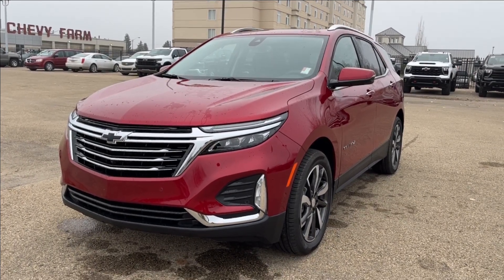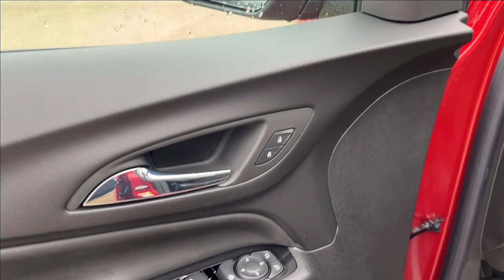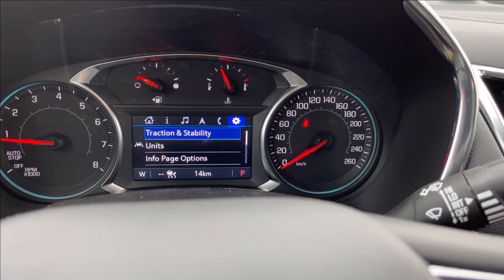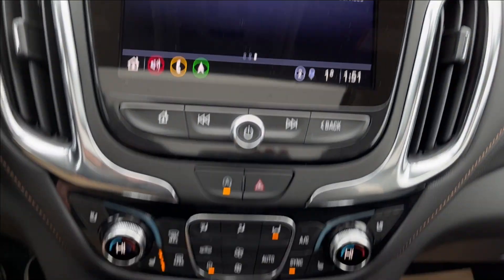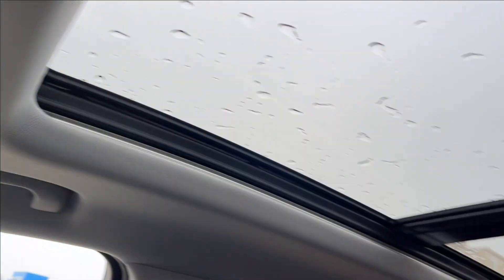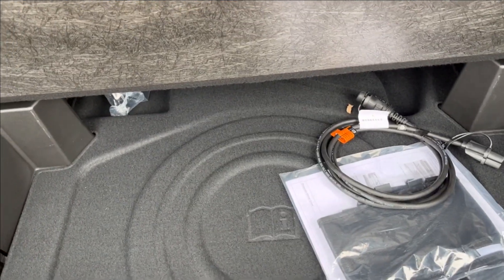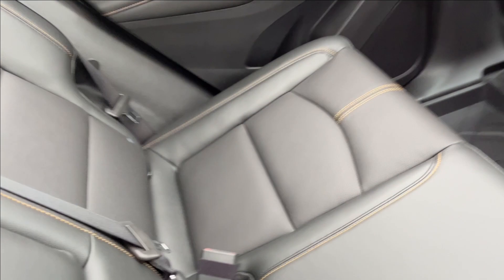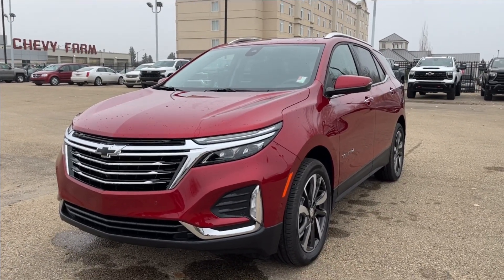2024 Chevrolet Equinox Premier Review - Wolfe Chevrolet Edmonton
Vehicle pricing includes our Wolfe Pack Advantage, the package includes paint protection film, enrollment in our oil changes for life program and all-in pricing.*Heated and Cooled Front Seats *All-Wheel Drive *1.5L Turbo *Rear Tint *Digital Speedometer *Apple Carplay & Android Auto *WiFi Hotspot *Front Collision Alert *Adaptive Cruise The new Chevrolet Equinox Premier model comes with the features you need. This SUV has been redesigned to enhance your daily drive. Equipped with a refreshed design including halogen headlamps, and a bold grille design with classic Chevrolet emblems to demand attention. The wheels are wrapped in an all-season tire to assist the vehicle in year-round driving conditions. Chevrolet offers an automatic transmission to achieve the best possible fuel economy, perfect for in city driving. Towards the rear of Equinox, we have attractive tail lamps which are also part of the new design. Standard rear vehicle options include a rearview camera, and a cargo storage area that can handle your daily requirements. The rear window has rear window defrost and a rear window wiper. Inside the cabin, you’ll find 5 passenger seating that is ultra comfortable. Driver features include a power seat, power windows, power locks, power mirrors, automatic headlamps, driver airbag system, plus steering wheel controls for media zone and cruise control. You can get comfortable with air conditioning, and knowing this vehicle has a high safety rating. The media zone offers XM satellite radio, rear view camera, AM/FM radio, Bluetooth media and phone, plus more great features. The rear 60/40 split seat is a great size for even tall passengers. If not needed for passengers you can lay the seats down to offer even more cargo storage room. The Equinox should be your first choice when looking at a new SUV. Stop in to see why we want to be your preferred dealer. We will earn your business!

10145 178 St NW Edmonton, Alberta T5S 1E4